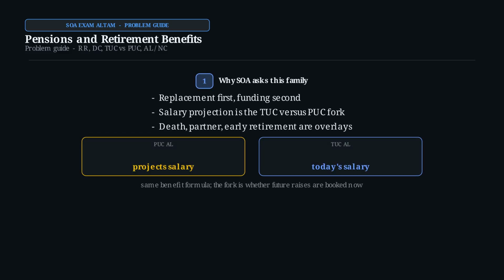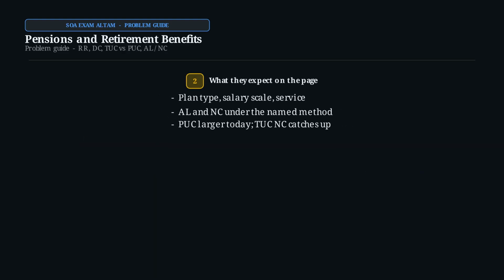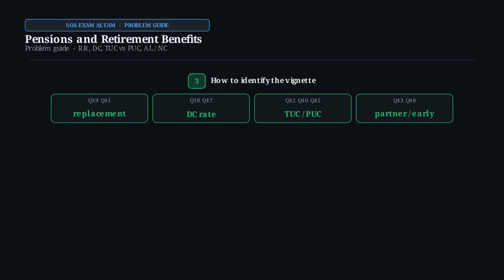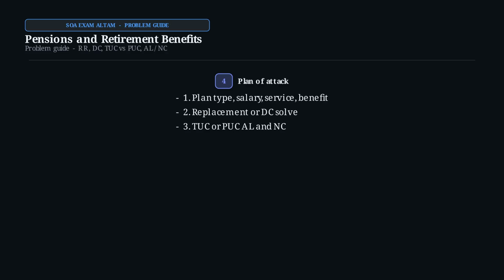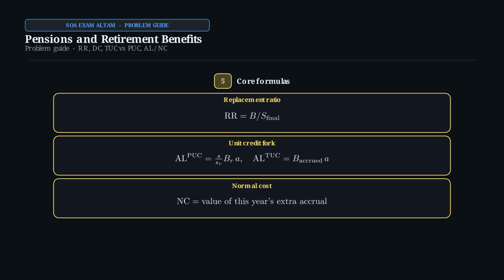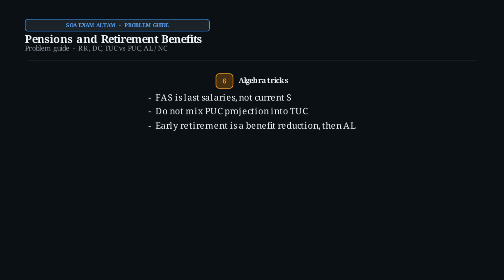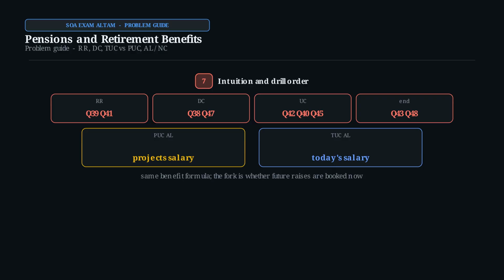SOA Exam ALTAM - Problem Guide: Pensions and Retirement Benefits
SOA Exam ALTAM problem guide for pensions. Replacement ratios, DC contribution rates, accrued benefits, service tables, traditional versus projected unit credit, partner benefits, and early retirement. Spoken 4K walkthrough.

INTUITION
Replacement ratio is benefit over salary. Funding is who pays for future raises. Traditional unit credit uses today's salary. Projected unit credit projects salary, then prorates.

PLAN OF ATTACK
Name the plan: defined contribution, final-average, or career-average. Project salary and service. Form the benefit. If they ask replacement, divide. If they ask AL and NC, choose TUC or PUC and apply the service table.

FORMULAS
Replacement is annual pension over final salary. PUC accrued liability prorates the projected benefit. TUC uses the accrued benefit on current salary. Normal cost is the value of this year's extra accrual.

This guide does not quote official sample answers.

DRILL ORDER
Q39, Q41, Q38, Q47, Q37, Q46, Q44, Q42, Q40, Q45, Q43, Q48. Excel sample stubs are omitted.

SYLLABUS
Topic 5 Pension Plans and Retirement Benefits (10-18%)
Spoken 4K problem guide. Not an official SOA solution. Official sample numbers live on the question videos.